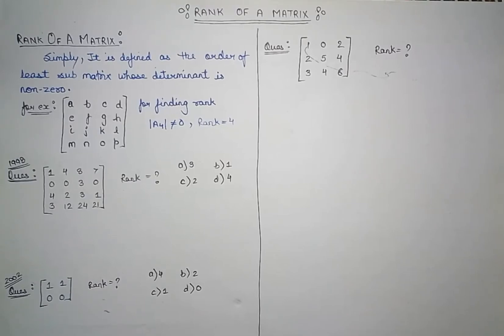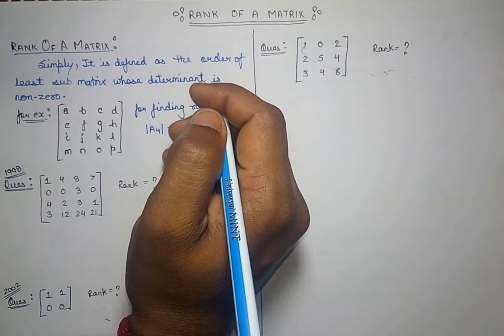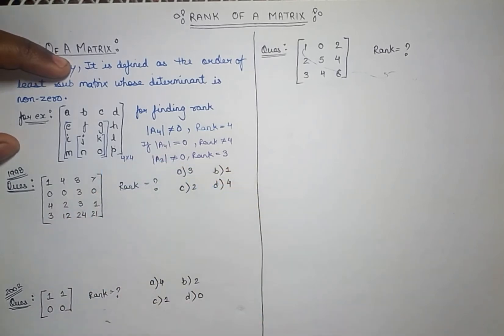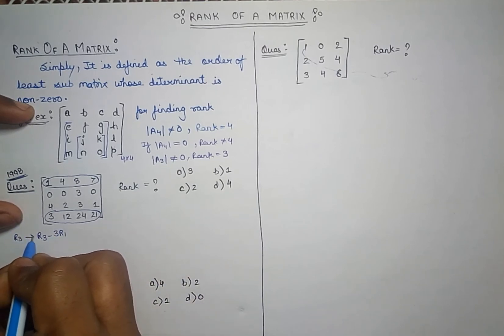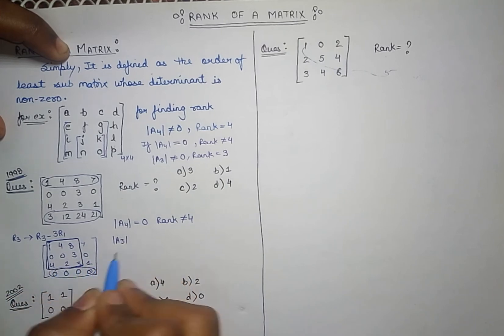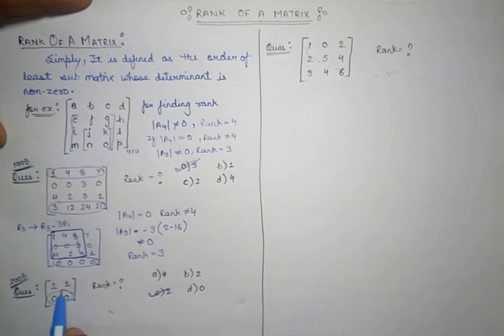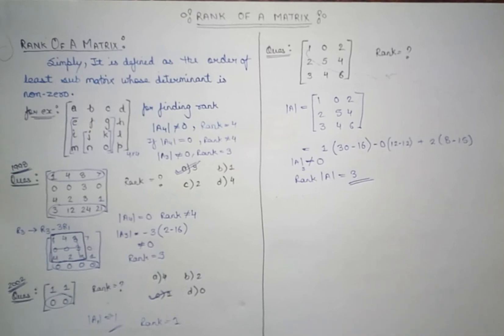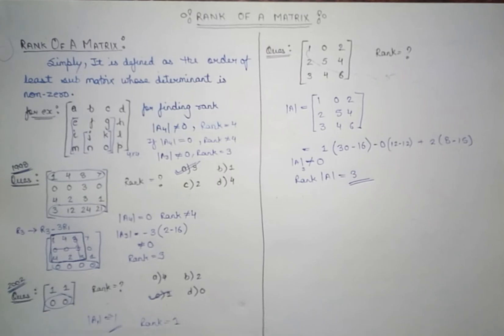10 - Rank of a Matrix (Easy Explanation) | Linear Algebra | Engineering Mathematics For GATE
This  video contains the explanation on how to find the Rank of a Matrix. This is another important topic for exams like gate and there are more chances that a question will be there in your exam.